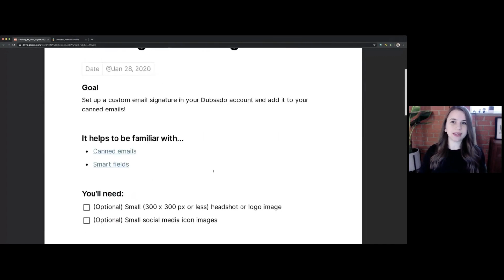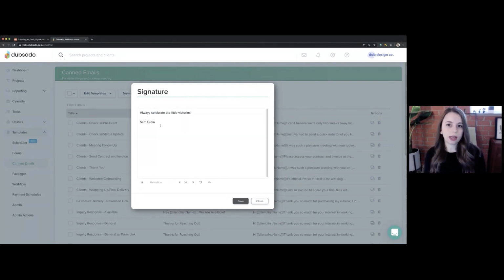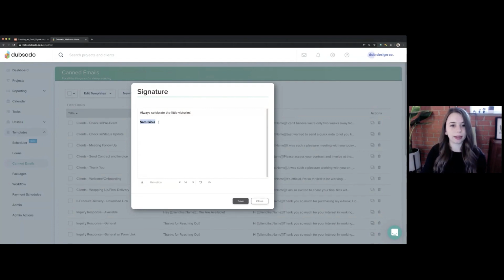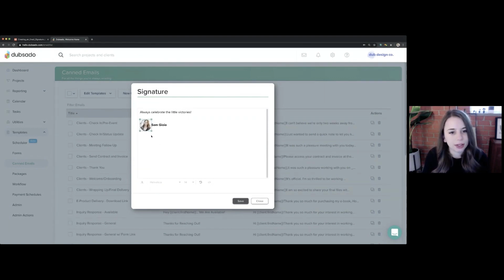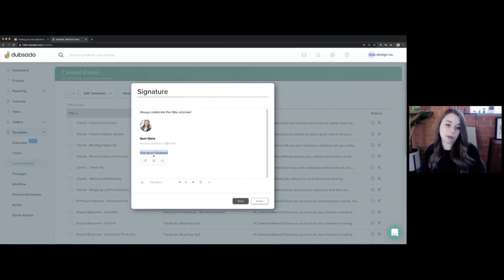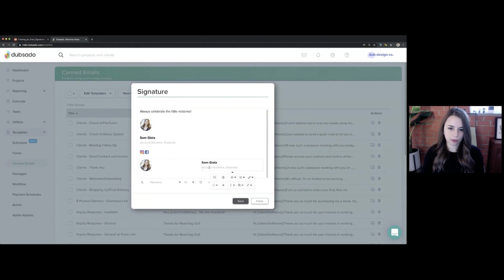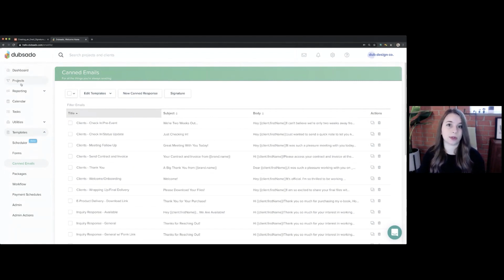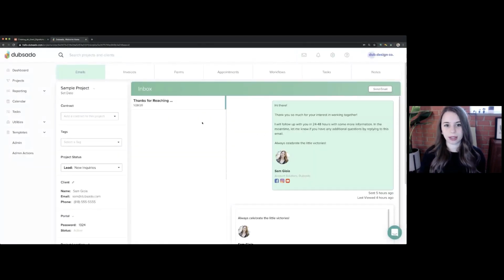Creating an Email Signature in Dubsado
Learn how to create an email signature in Dubsado that includes your head shot and social media profile links without any custom code. Recorded live January 28, 2020.

00:00 - Intro
02:14 - Creating your email signature
11:30 - Hyperlinking text and images
19:23 - Adding your signature to canned email templates